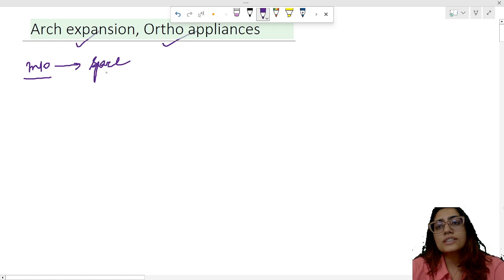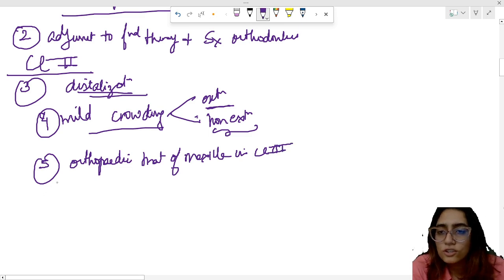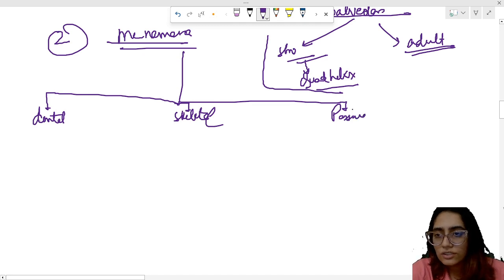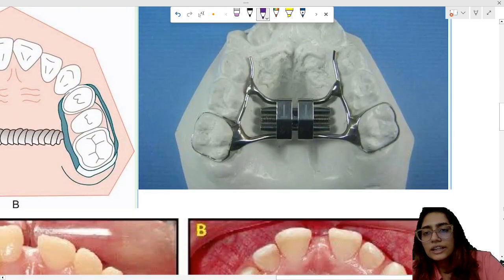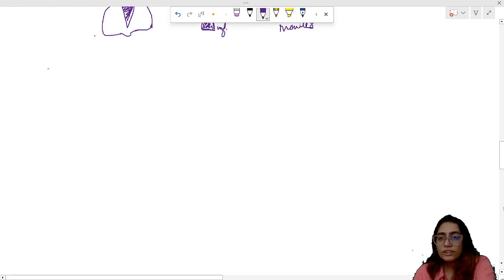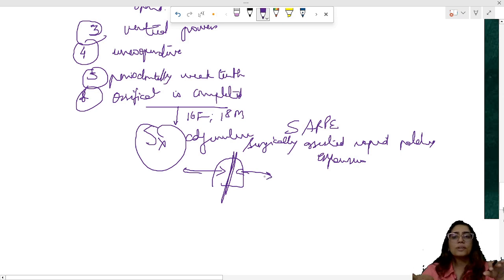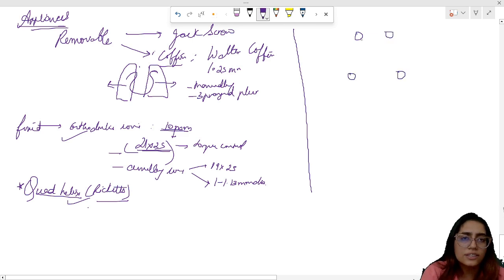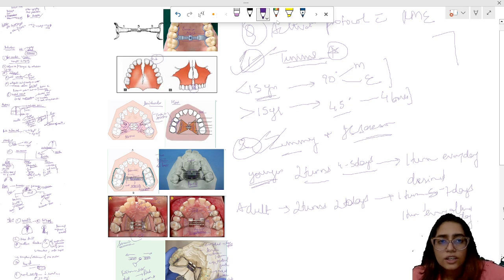Arch Expansion in Orthodontics | Detailed Concept + Clinical Insights | One-Stop Lecture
This video is a detailed session on Arch Expansion in Orthodontics, explained the way I usually cover topics during my seminars and academic discussions.

It’s a full-length, conceptual breakdown, the kind of session I often take when clarifying doubts or simplifying complex subjects for students.

If you’re a postgraduate student, preparing for exams, or just brushing up on basics- this format might feel familiar and helpful. 💛

📩 Drop your topic requests or doubts in the comments.